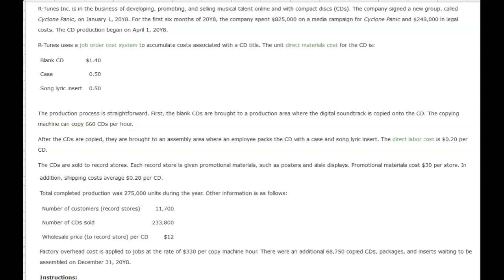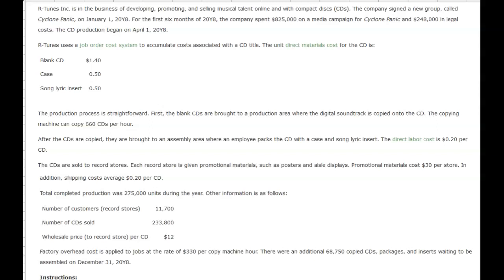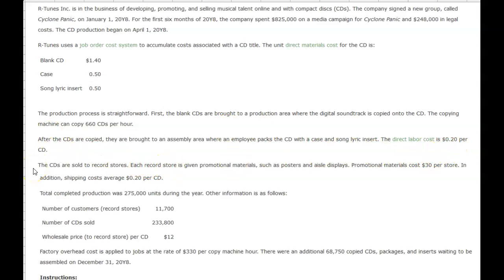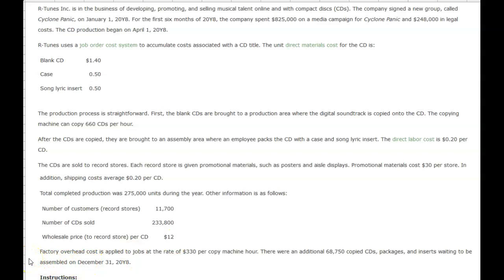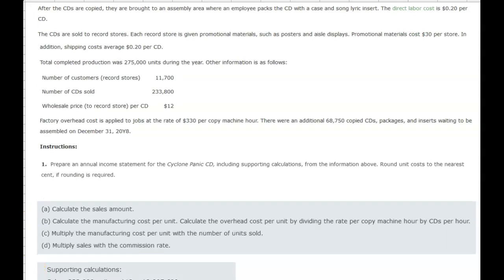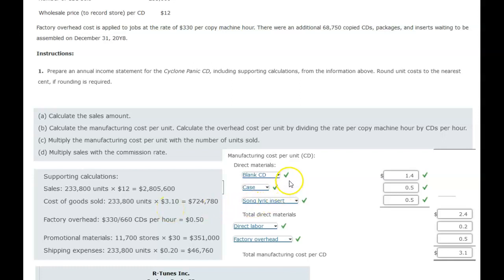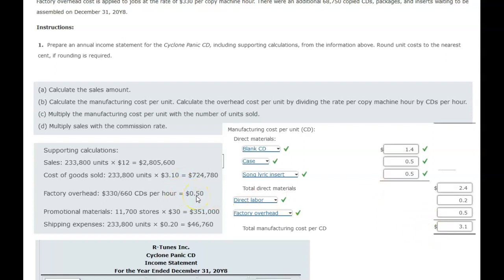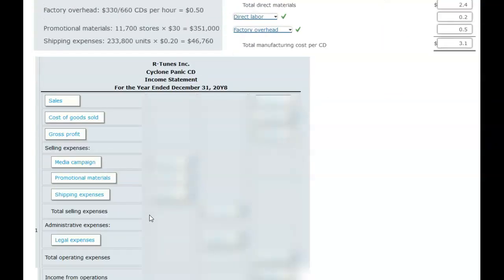Income statement for manufacturing business using job-order costing